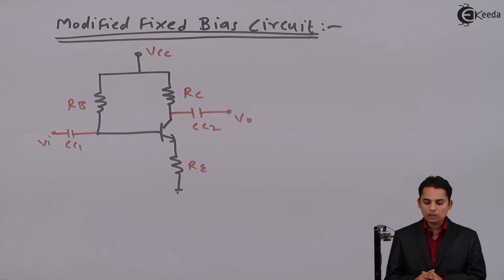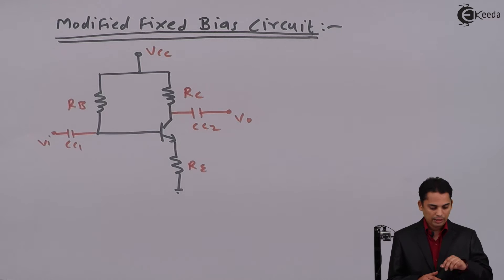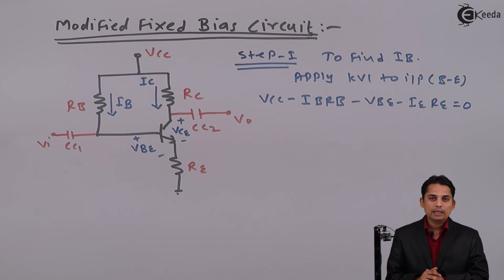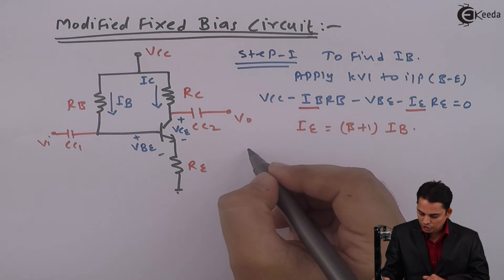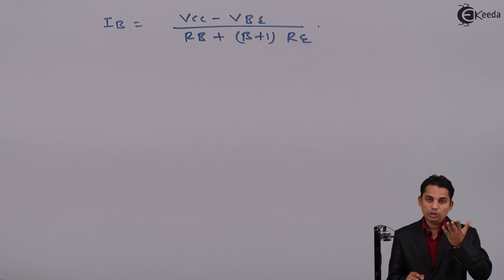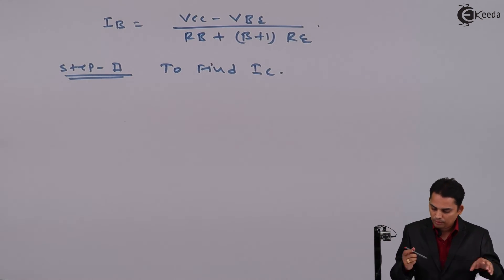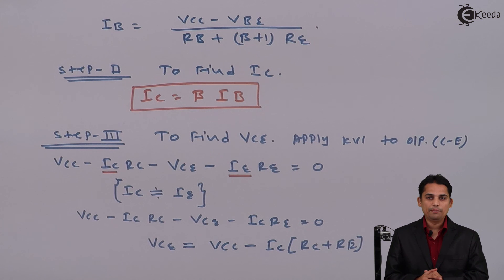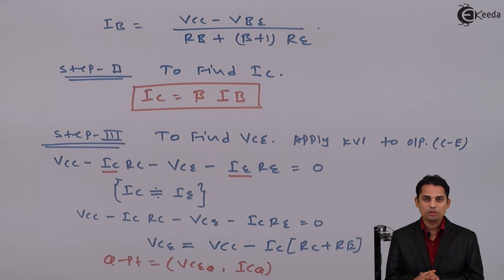Modification of Fixed Bias Circuit in DC Analysis - Bipolar Junction Transistor - Analog Electronics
Video Name - Modification of Fixed Bias Circuit in DC Analysis

Happy Learning!